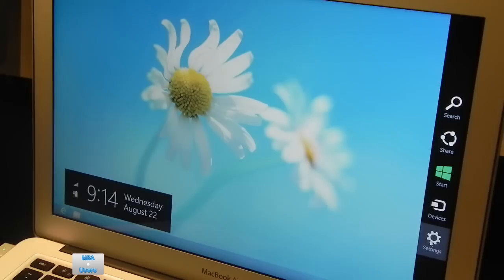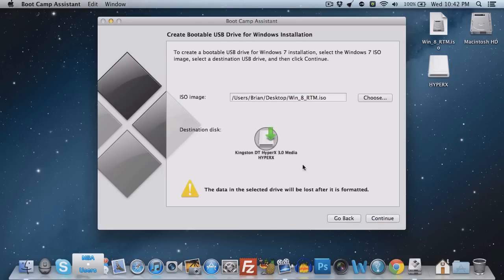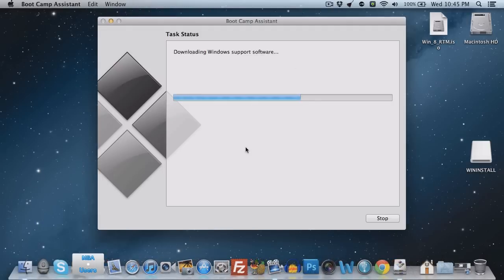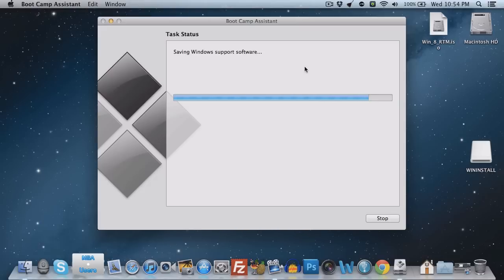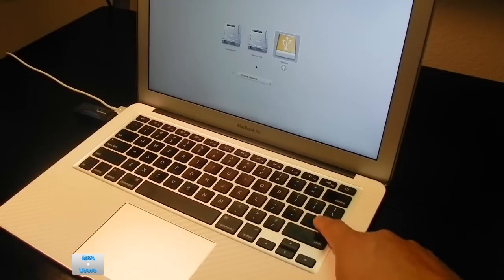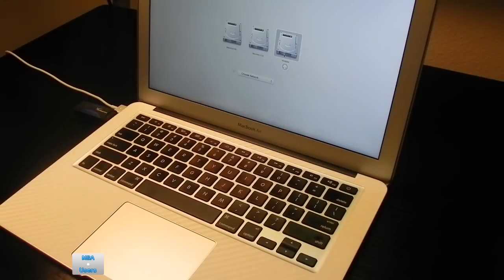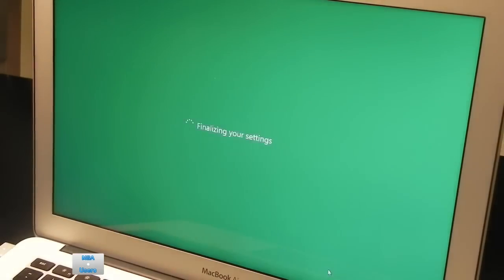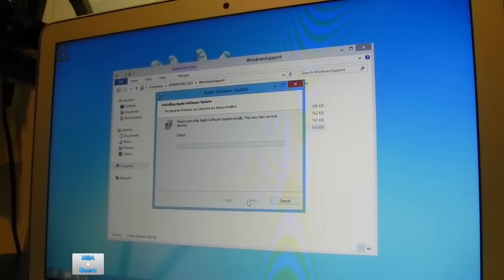[Tutorial] Install Windows 7 OR Windows 8 to a Mac via USB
Despite being an Apple computer, Macs, especially MacBook Airs, can run Windows very well. Thanks to Apple's switch to Intel processors back in 2005, and Apple's addition of Boot Camp, Macs with Intel processors can easily run Windows with very little effort. With Mountain Lion's included Boot Camp Assistant application, users can quickly and easily install Windows 7 or Windows 8 onto their machines.